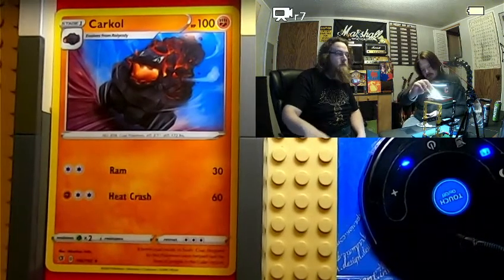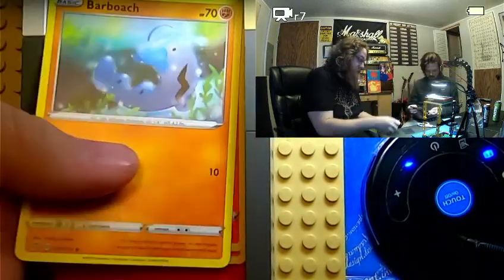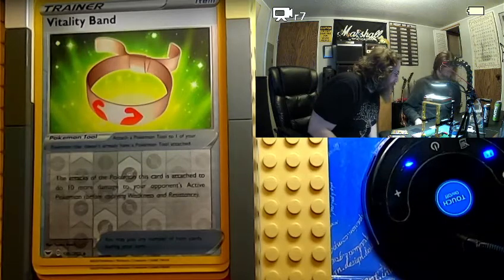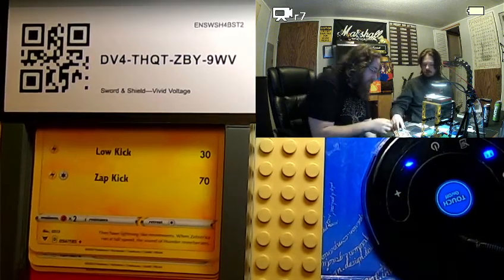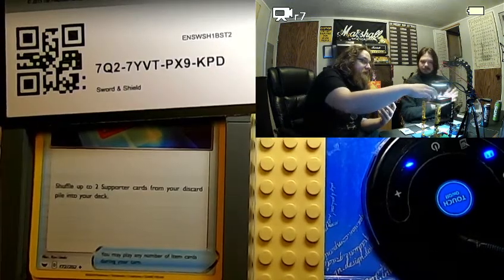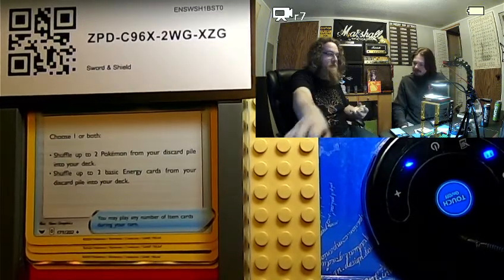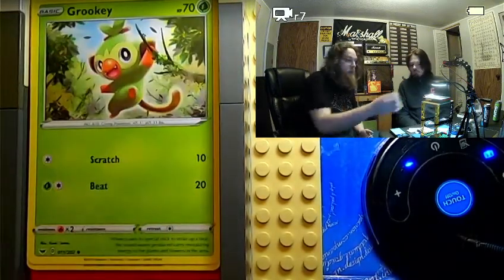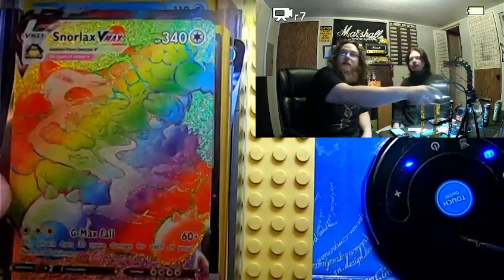Annoy Interactive 1/24/21 Pokemon Elite Trainer Unboxing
Watch Annoy Interactive's 1/24/21 Stream